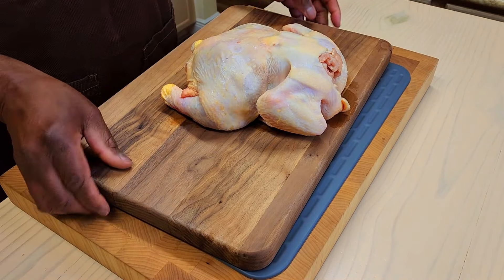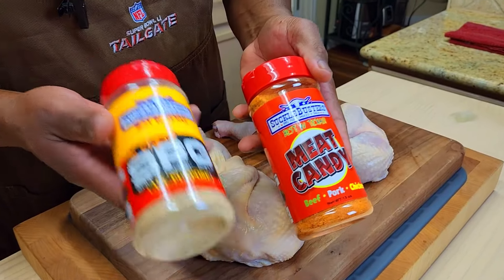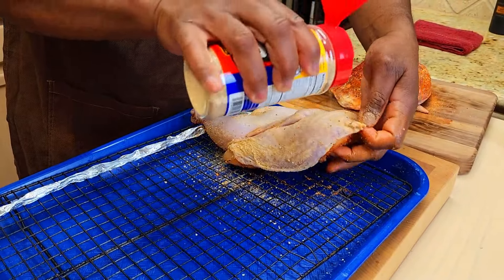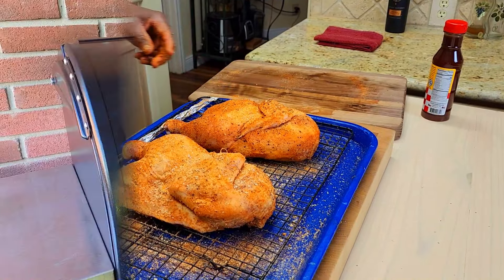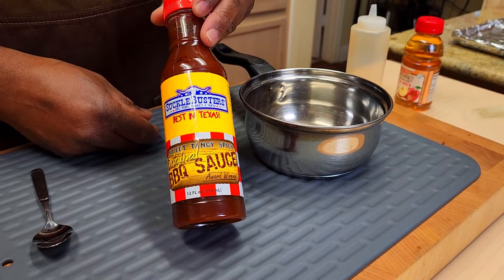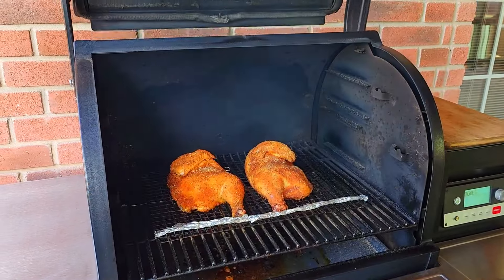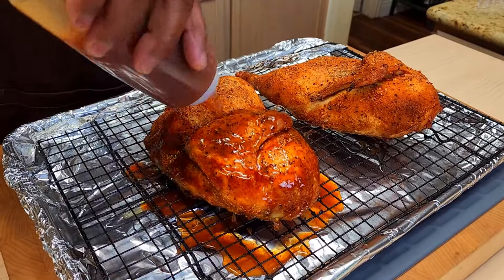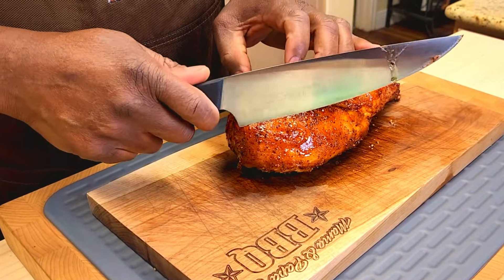Easy Grilled Chicken Halves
On today's menu are some Easy Grilled Chicken Halves using our traegergrills Timberline 850 and some awesome sucklebusters products.